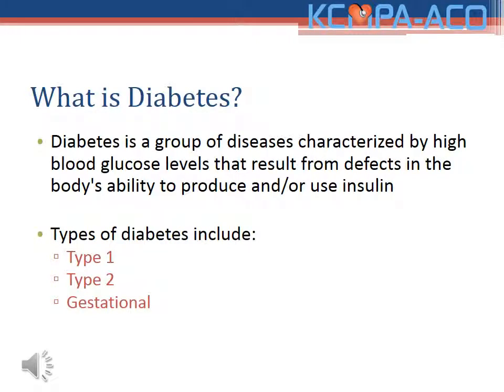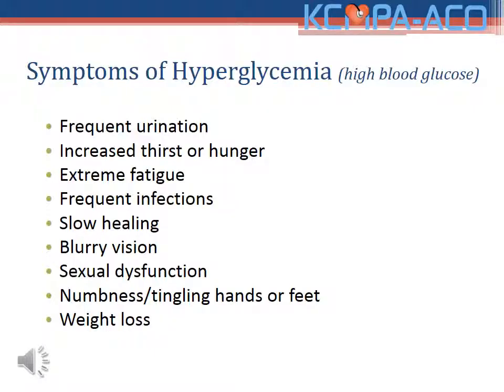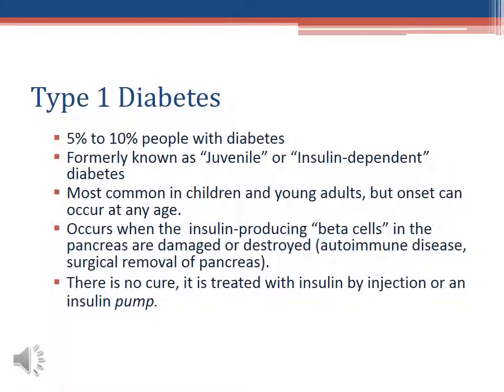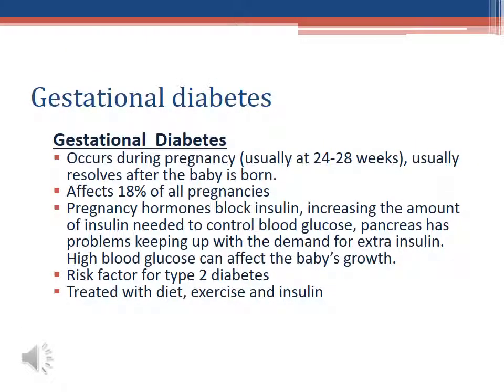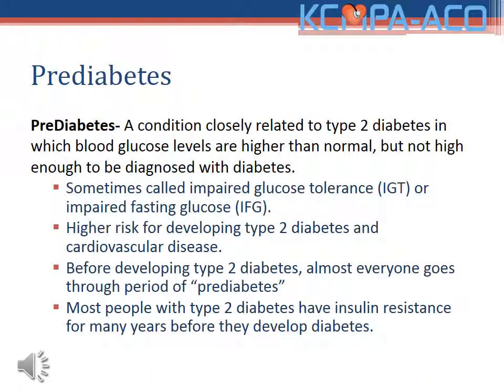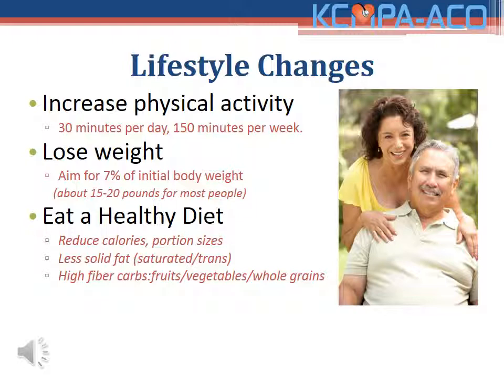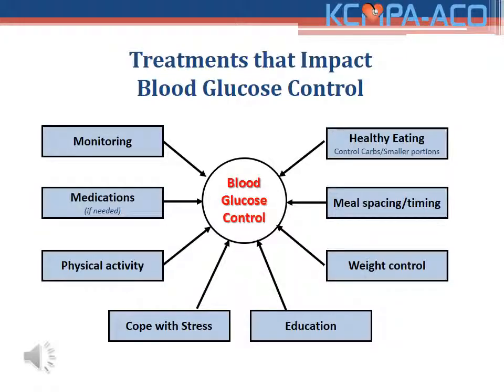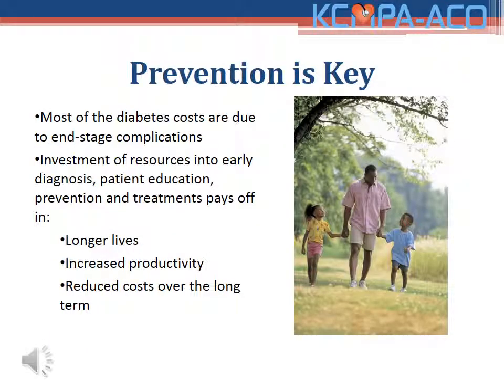KCMPA Staff Training Module 1: What is Diabetes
An informational video on Diabetes.